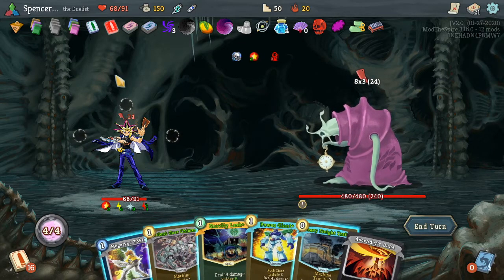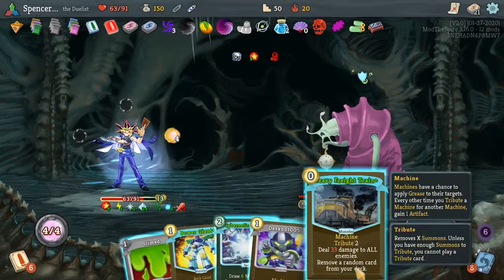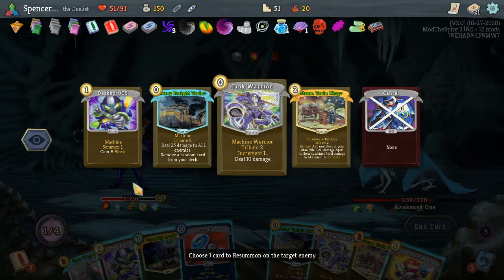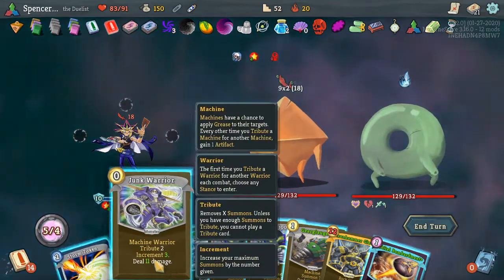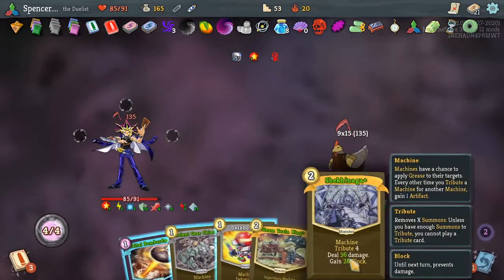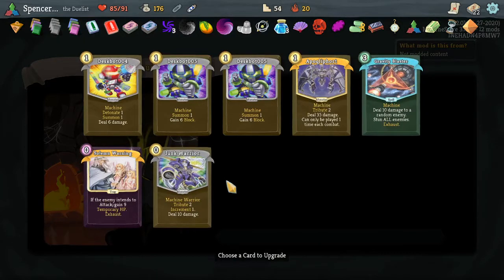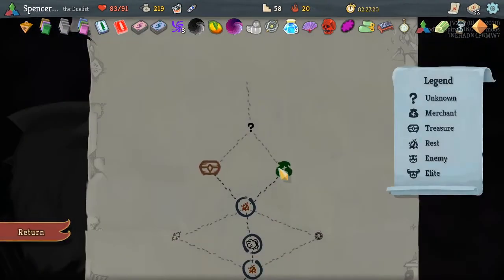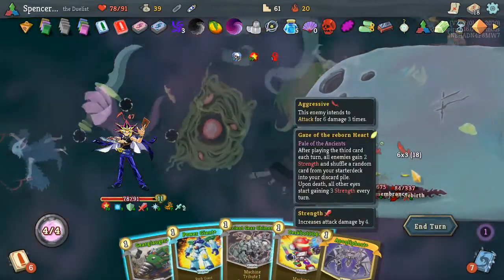StS Duelist Boss Gauntlet: Crazy Train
Increased playback speed recommended.

In this run, I contend with Act 3 and Pale of the Ancient's bosses with a highly atypical Duelist deck.

EDIT: I have realized the bug that occurred viamissing cards. The Gambler's chip removed a few cards that were re-added to my deck. It clearly does not play nice with Pale of the Ancients and I'll remove it.